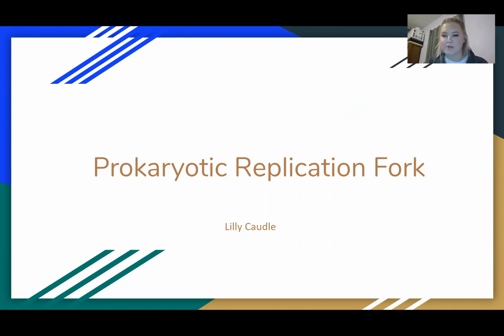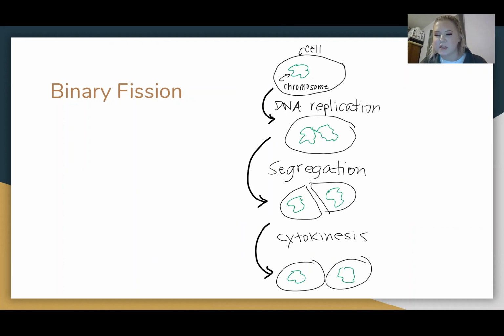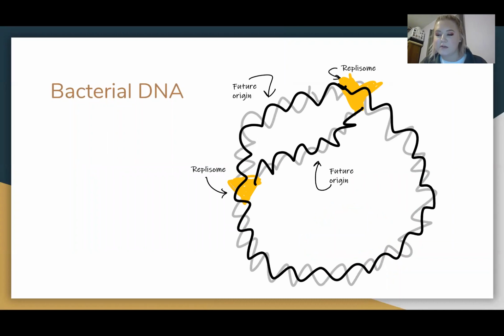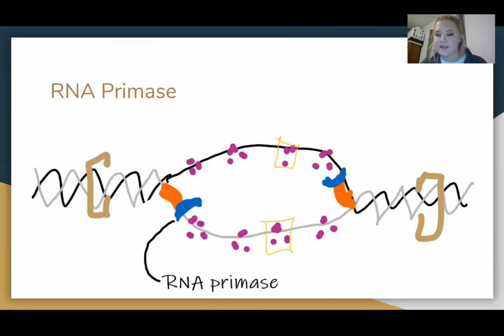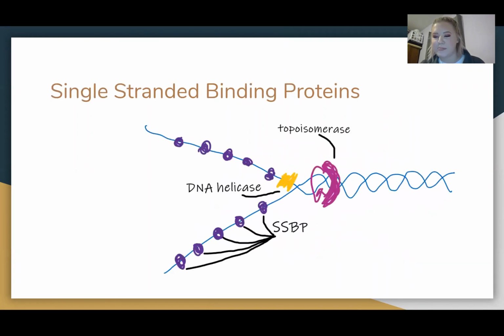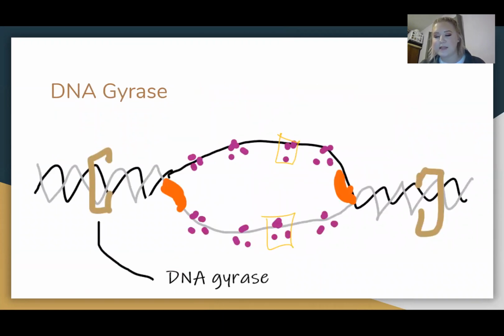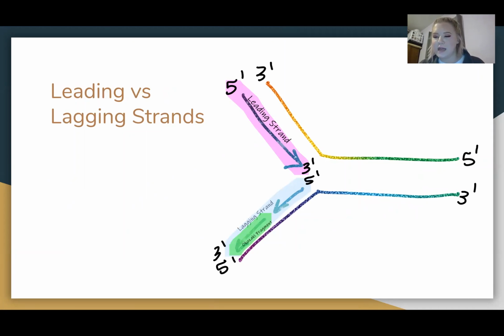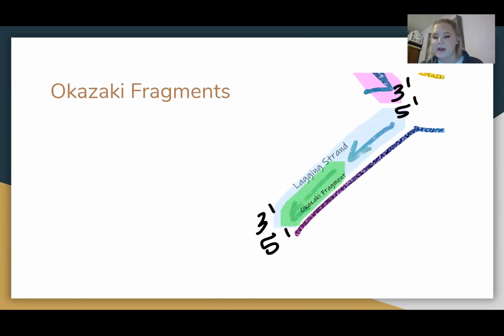GN 311 Mini Video 3-1D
How prokaryotic replication forks work
Script:
This is how prokaryotic replication forks work
The process by which some prokaryotic cells, like E. coli, replicate themselves is called binary fission.
This is a form of asexual reproduction that allows one cell to divide and become two new cells. The genetic information in the two daughter cells is completely identical to the one parent cell.
This replication of genetic information called DNA happens before cell division.
The DNA of most bacteria is contained in a single circular molecule, called the bacterial chromosome.
The origin of replication denotes the area of active replication called the replication fork
DNA replication will begin at a specific area of the molecule called the origin of replication
Primase is an enzyme that synthesizes short RNA sequences called primers. These primers serve as a starting point for DNA synthesis
Helicase attaches to the replication fork and moves into the fork breaking Hydrogen bonds as the replication fork moves along the DNA.
DNA ligase in E. coli, as well as most prokaryotes, uses energy gained by cleaving NAD to create the phosphodiester bond, binding single strands of DNA at the base pair level
Single stranded binding proteins stabilizes the unwound DNA
Gyrase is a topoisomerase that relieves supercoiling of the double stranded regions ahead of the replication fork. Supercoiling occurs when DNA coils back on itself when it is overwound or underwound
Replication of both strands happens at the same time. The two strands of DNA are antiparallel, meaning they run 5’ to 3’ and 3’ to 5’. DNA replication happens in the 5’ to 3’ direction. Because of this, there is a leading strand and a lagging strand. Okazaki fragments are caused by the discontinuous replication along the lagging strand
For the segments on the lagging strand called Okazaki fragments there are 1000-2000 nucleotides per section in prokaryotes
DNA Polymerase I serves to connect Okazaki fragments by deleting RNA primers and replacing the strand with DNA. DNA polymerase 3 is essential for the replication of the leading and the lagging strands whereas DNA polymerase 1 is essential for removing of the RNA primers from the fragments and replacing it with the required nucleotides